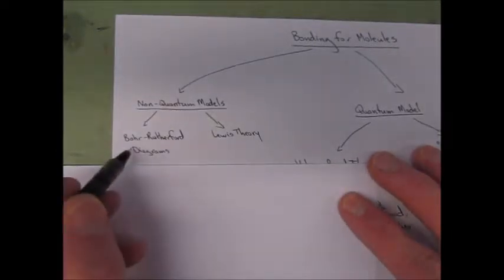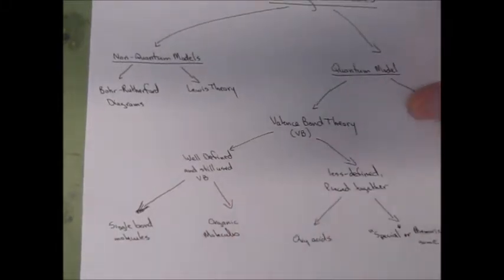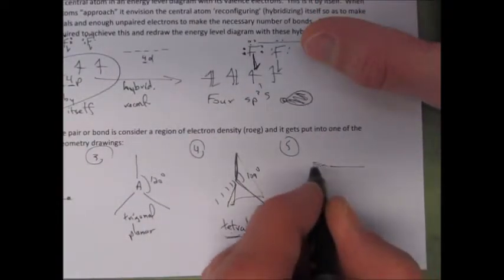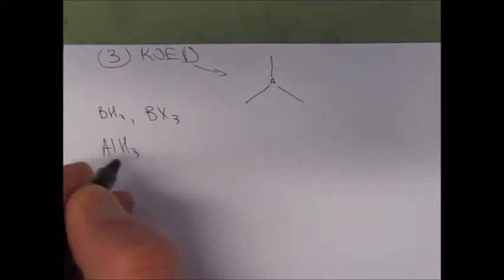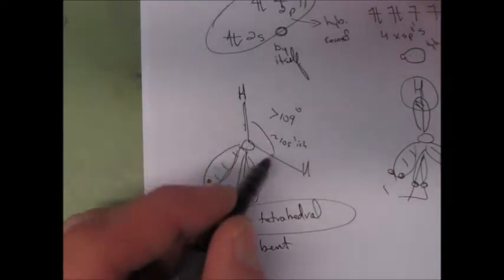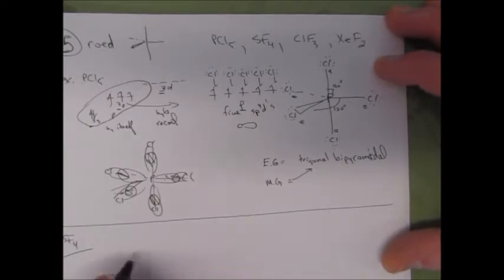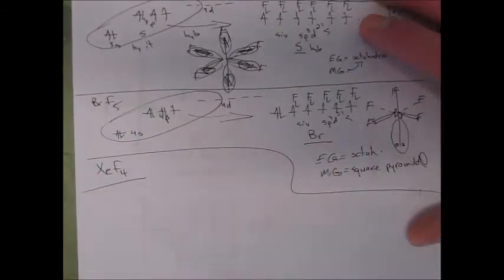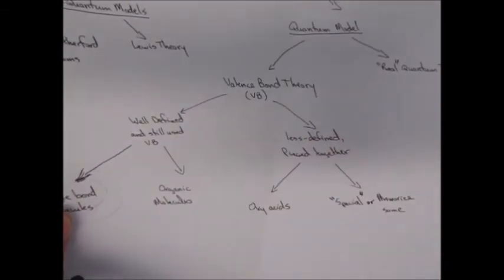1. Valence Bond Theory, Well defined single bond molecules